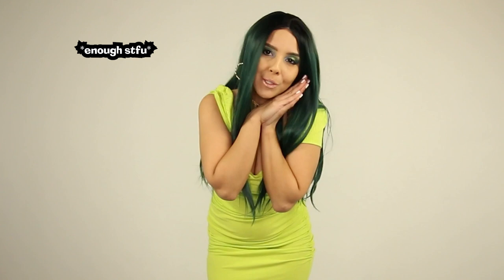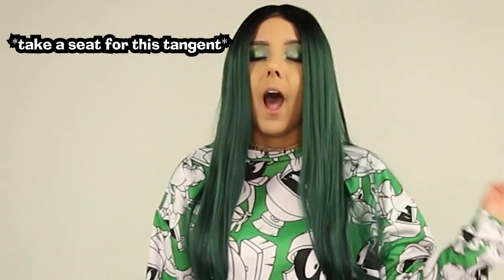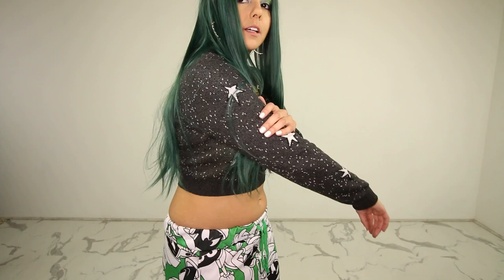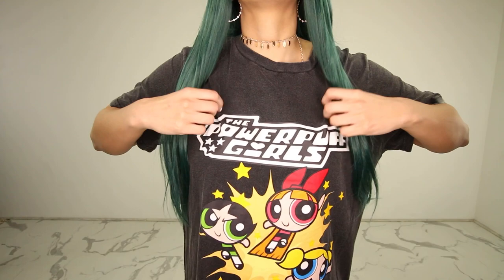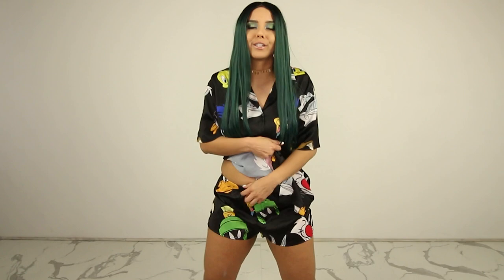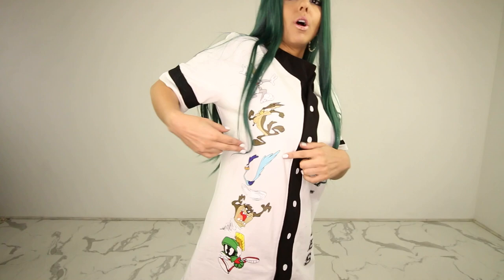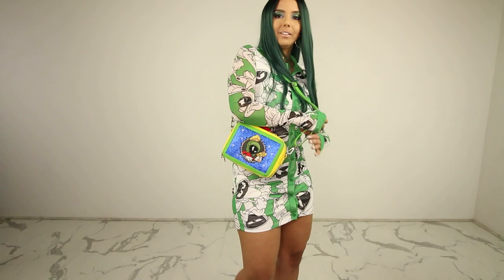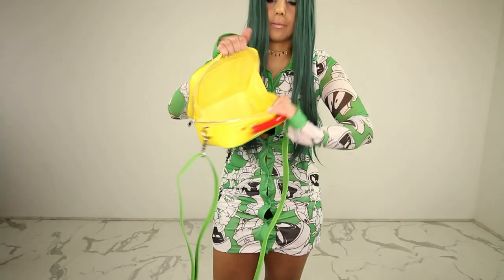Dolls Kill COLLABS Haul: Dolls Kill x Looney Tunes | Dolls Kill x Powerpuff Girls | Let's get looney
My Measurements:
Waist:  31.5 in.
Hip:  41.5 in.
Height: 5'4" (five-feet four-inches)

Products reviewed w/ links:

Size Large

Size Large

Size Large

Size Large

Size Large

Size Large

Size Large

ONE SIZE

Size Large

Size Large

❤️THANK YOU PATRONS XO❤️
Stephen Montgomery
Phil Miecz
george smith
rux tux
Michael Coleman
Crx2580
Joe
Colin
Ironmanmit
Mogens Rasmussen
Sebastian Bode
Chris Hayman
Zachary Watkins
Joe Russo
DGL
Melvyn chatmon
tyler gammill
Horek Stalin
Best Supporter
Kevin Gouge
Basilio Alves
Thegreat62
Happy Monkey
Eric Krieger
Alex
Macabre
Joachim Paasch
FRED CHIPPS
Hansi Seppy
Sergio Vrlazquez
Andrew Helgeson
lala
Zack

"Copyright @ Cheesecake Hey & 2020. Any illegal reproduction of this content in any form will result in immediate action against the person concerned."